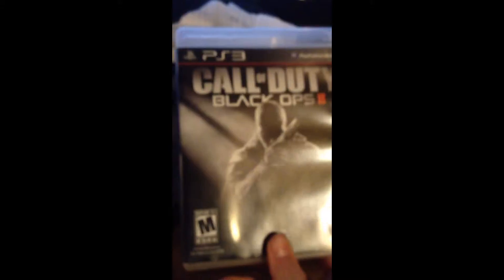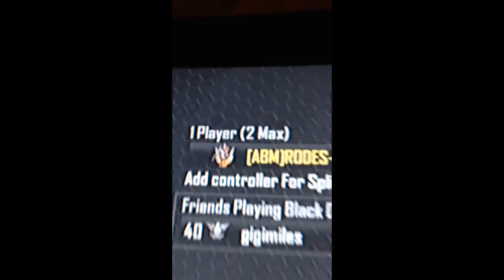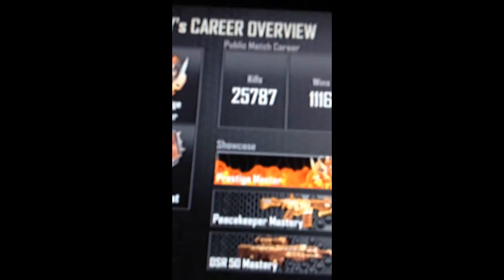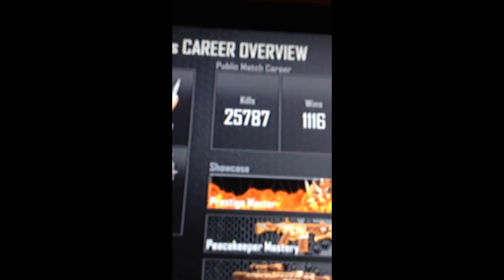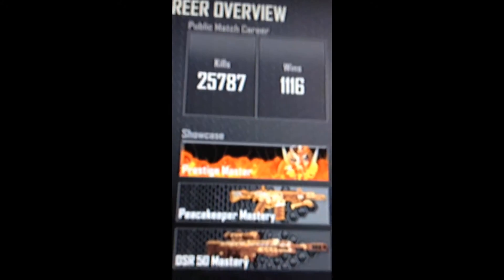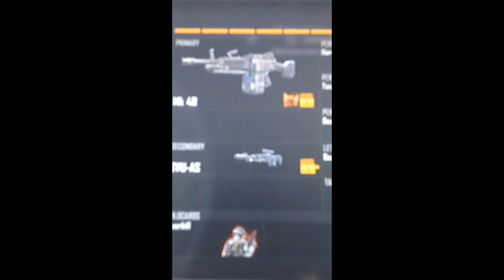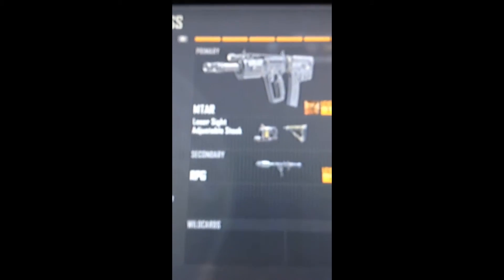Bo2 class setups